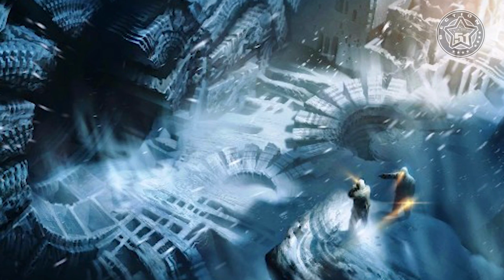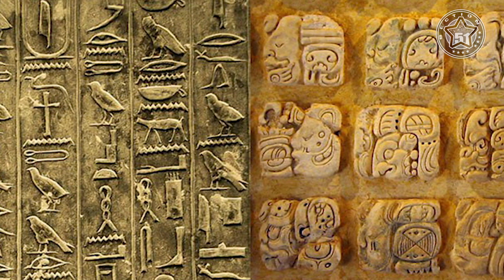👽 Is There Really A Secret Antarctic Space Fleet ?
A former Navy Seal and a Marine Corps special operator have just revealed in an interview their knowledge of a secret space fleet that operates out of Antarctica, which flew a landing mission to the recent interstellar visitor to our solar system, Oumuamua. They were interviewed by veteran UFO researcher Linda Moulton Howe who released their startling testimonies on her YouTube channel live streaming on February 20, 2019. In the interview Spartan 1, a former Navy Seal, described entering an octagon shaped structure covering approximately 62 acres near the Beardsmore Glacier in Antarctica...

There’s more to say, more to explore together and we invite you now to join this new journey with us on Section 51 !

Visit the Greenvault store which is our new partner. Support their work

OVNI DOCUMENTAIRE